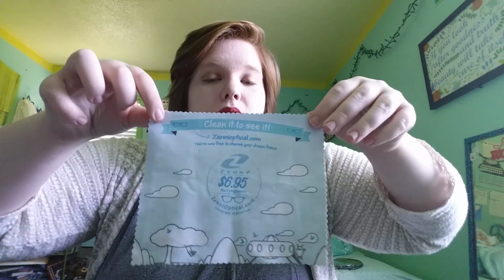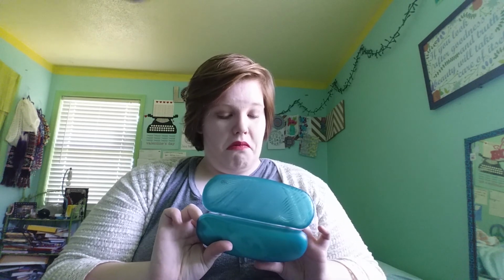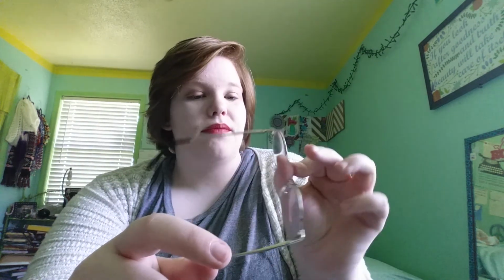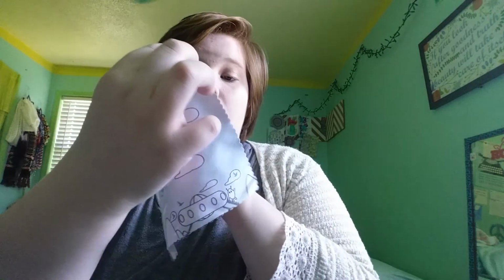Zenni Optical review!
Hey guys, this is my review/experience with zenni optical I honestly love my glasses. I hope my review was helpful any way, I love you and I hope you have a great day!